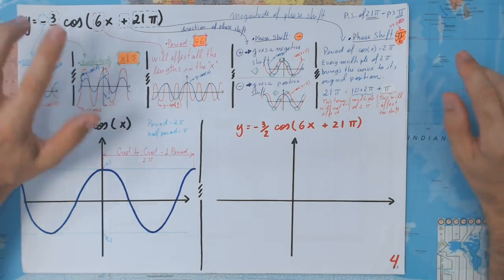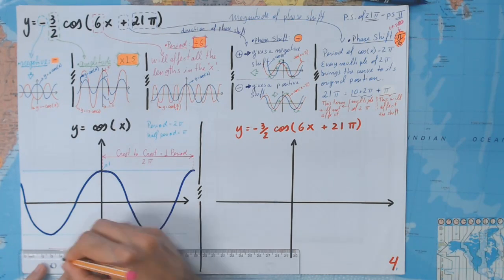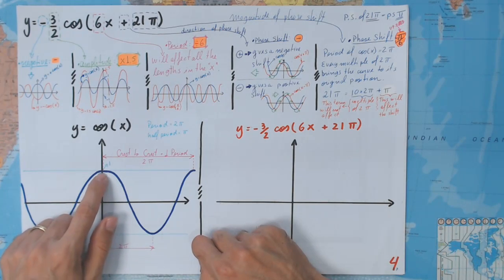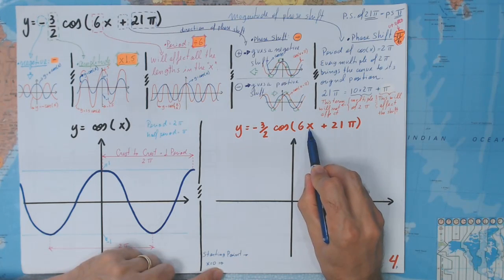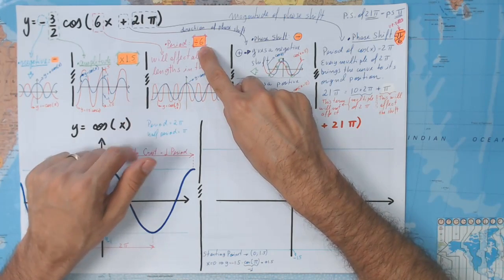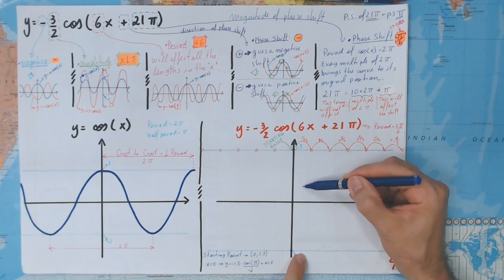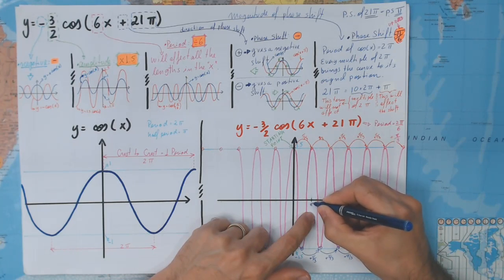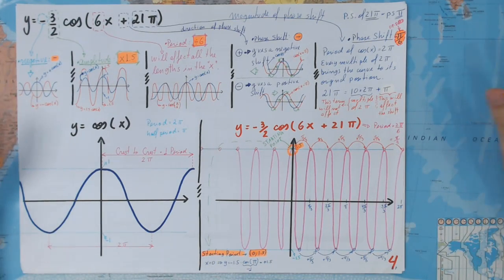Exam Review 5 cosine